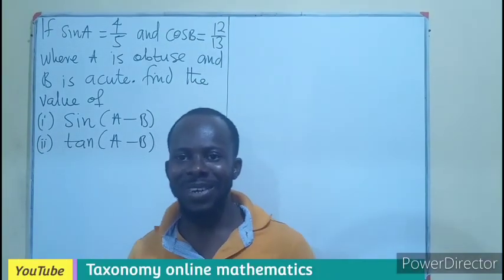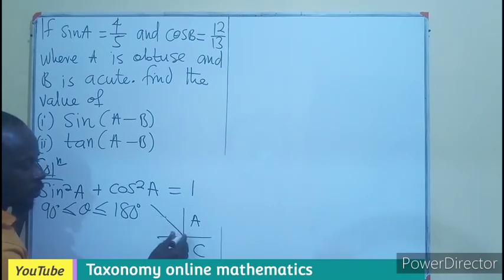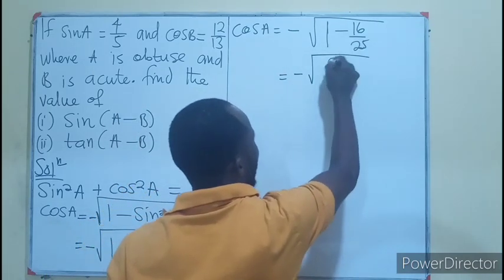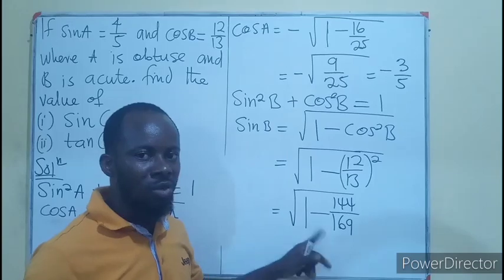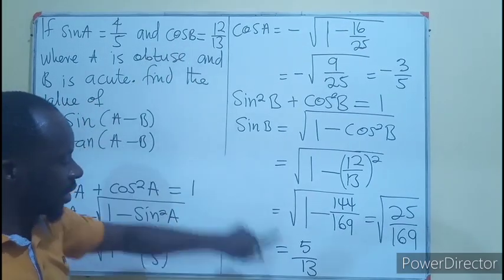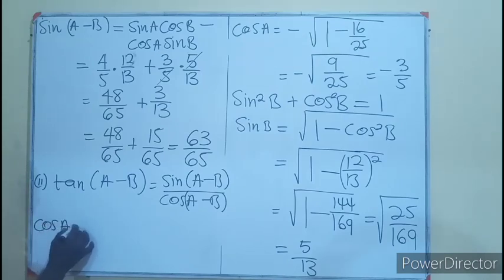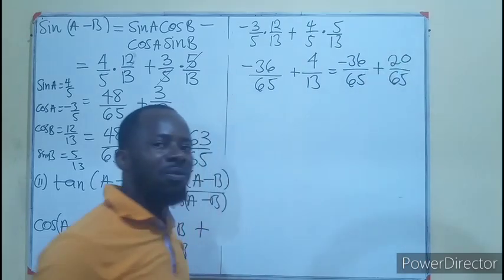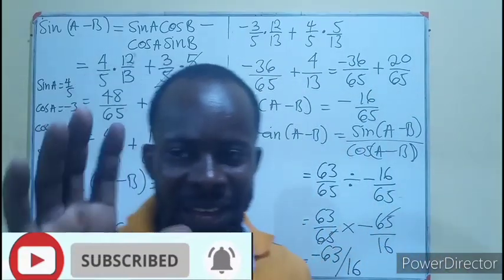Trigonometry || How to find the compound angles of sine and tangent function given the obtuse angle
Using the concept of compound angles of trig function to solve trigonometric identities